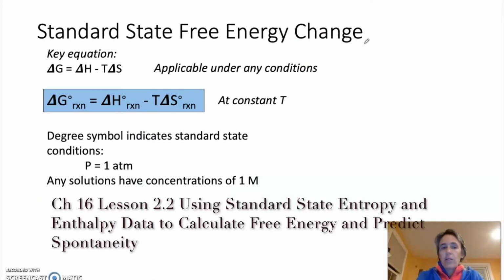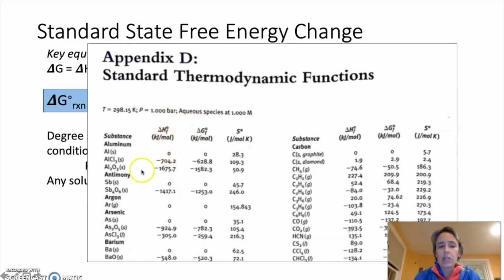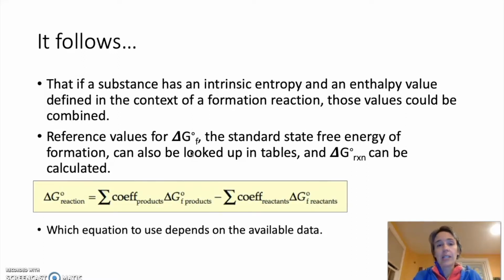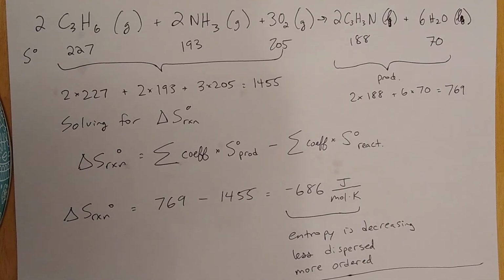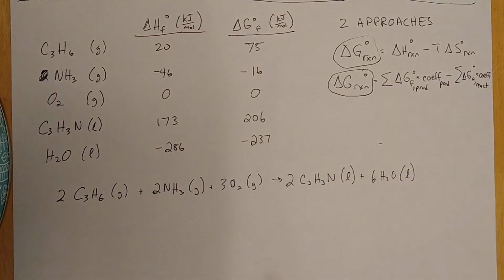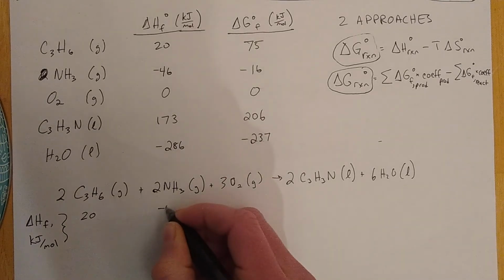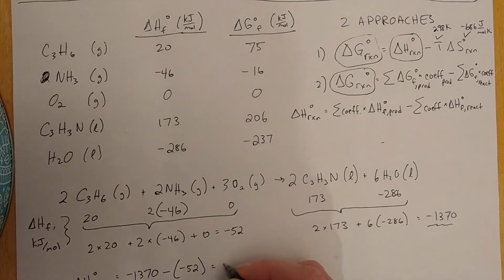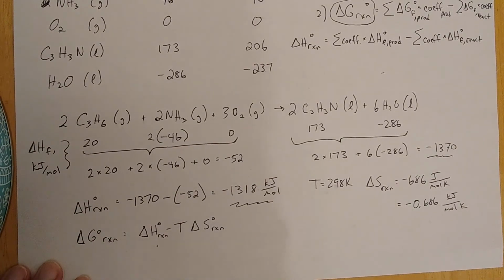CH 131 ch 16 lesson 2 2 Calculating standard state free energy w/entropy and enthalpy